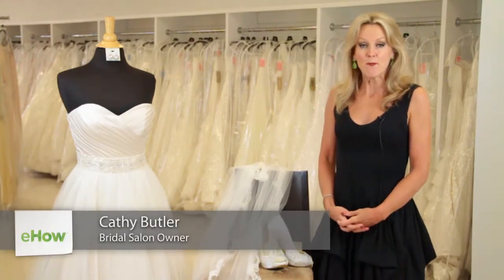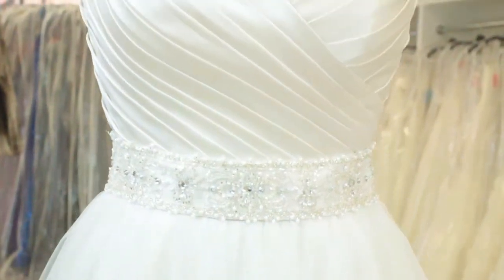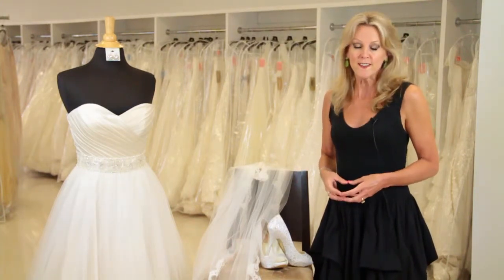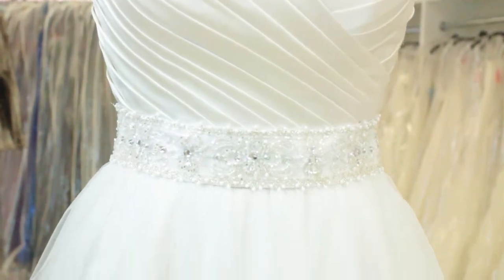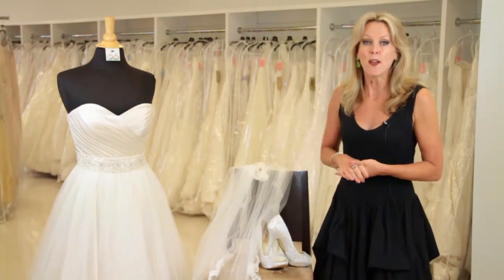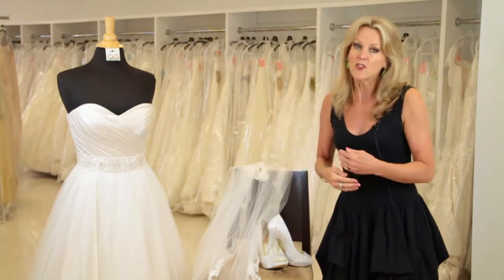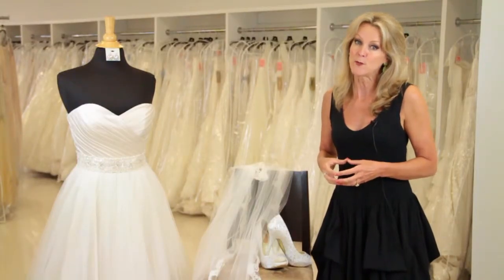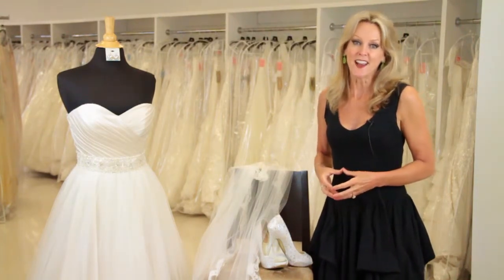Bridal Attire Checklist : Wedding Dresses & Bridal Attire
The day that you get married will be the most important day of your whole life, so you don't want to forget anything. Get a bridal attire checklist with help from a second generation owner of the bridal salon Formally Yours in this free video clip.

Series Description: When it comes to your wedding day, the keys to success reside within the little details. Learn about wedding dresses and other bridal attire with help from a second generation owner of the bridal salon Formally Yours in this free video series.